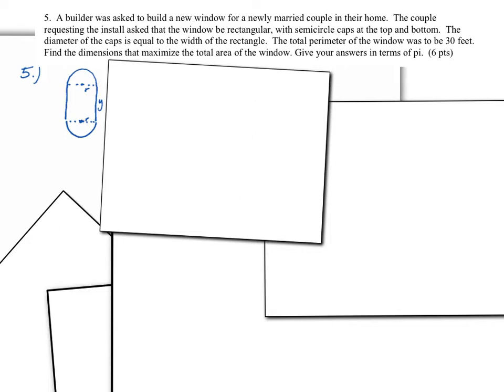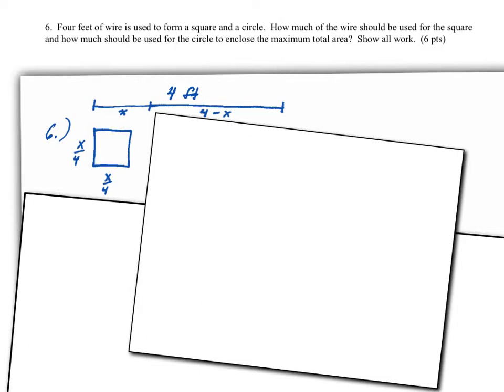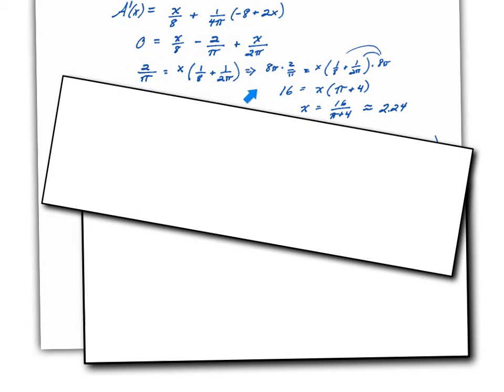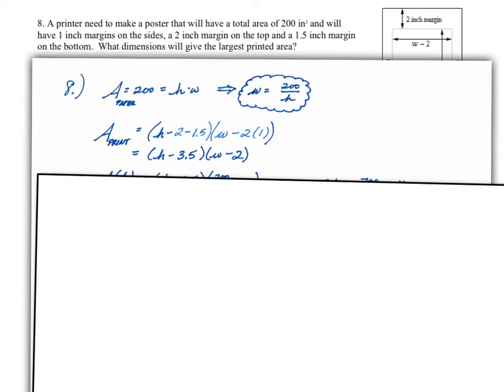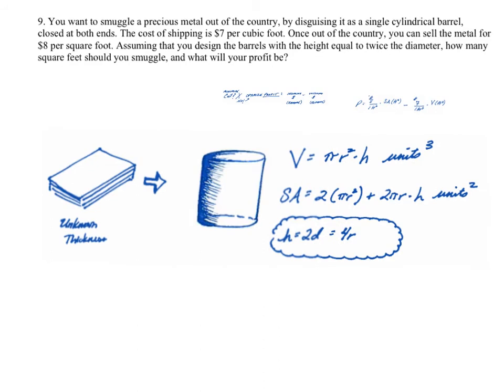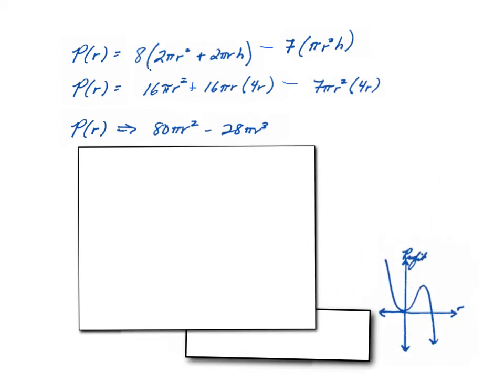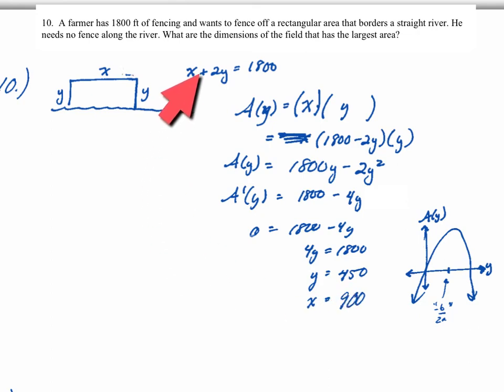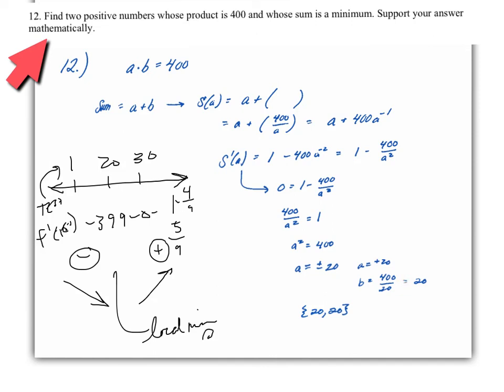optimization ws 5,6,8,9,10,12